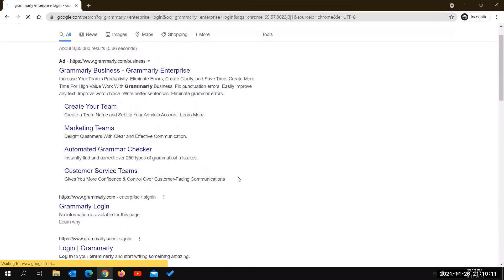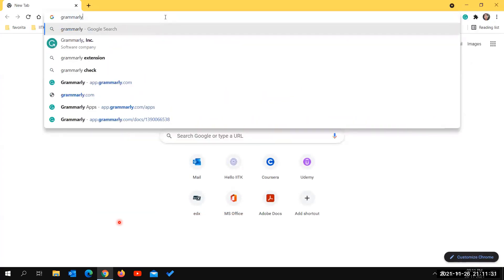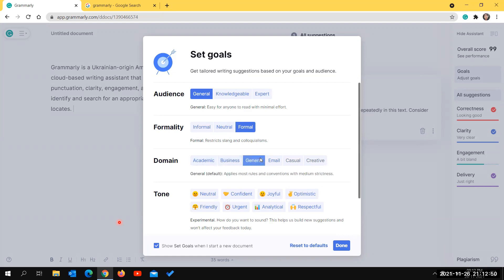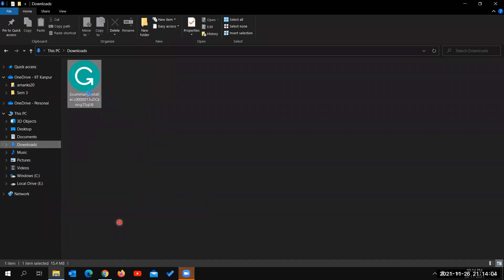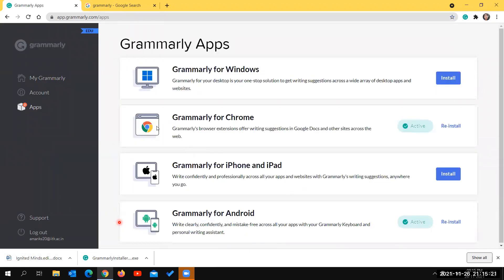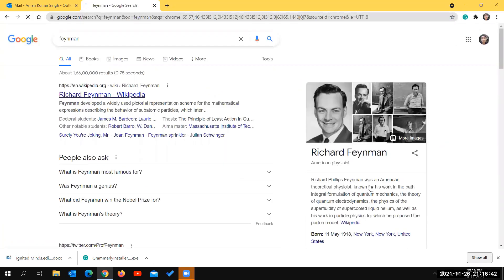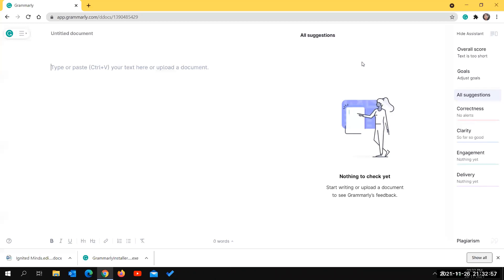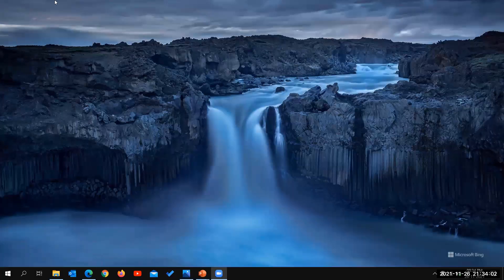Grammarly For Education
Grammarly for IITK Campus
Image Credits: Courtesy Microsoft Stock Images, Grammarly & IITK
Video Credits: Courtesy Aman KS